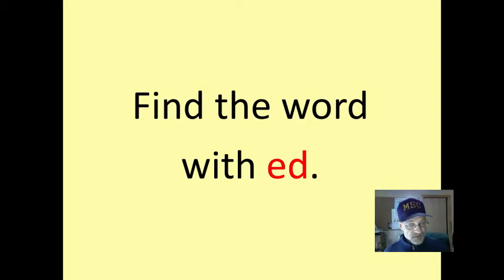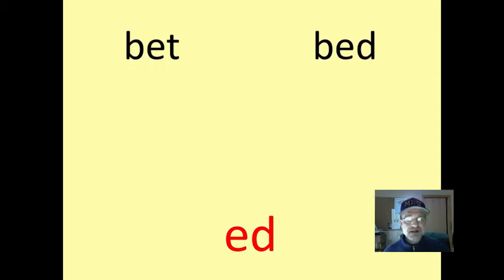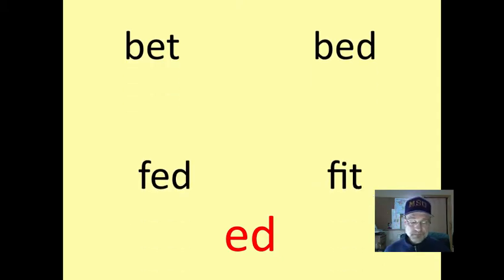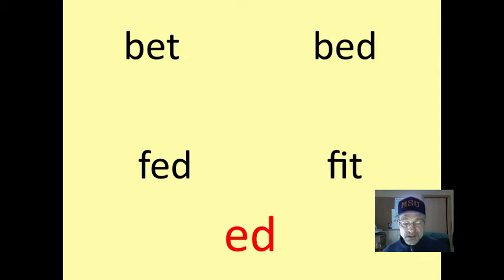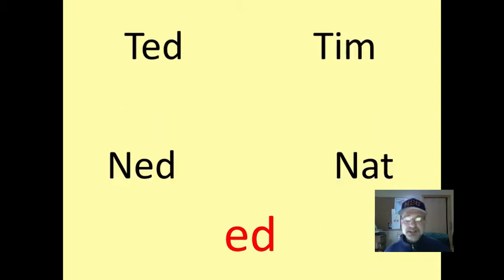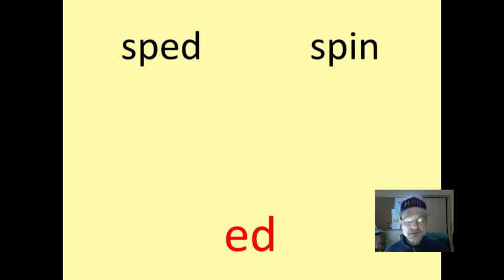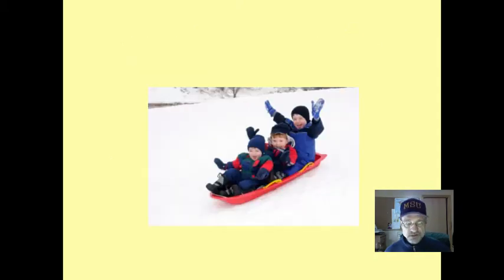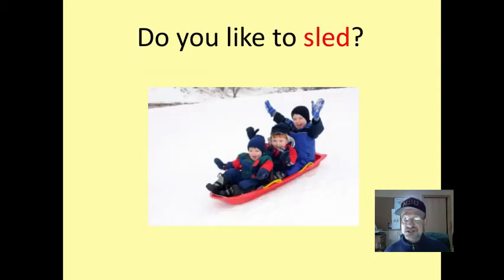word work - phonograms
This is a brief mini-lesson on how to do word work with phonograms in a reading intervention program.  Dr. Andy Johnson,